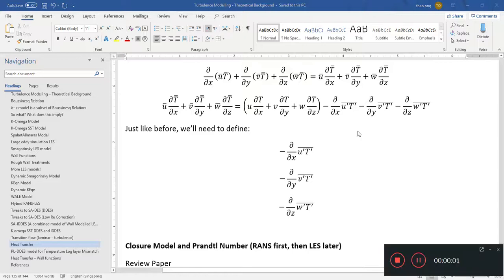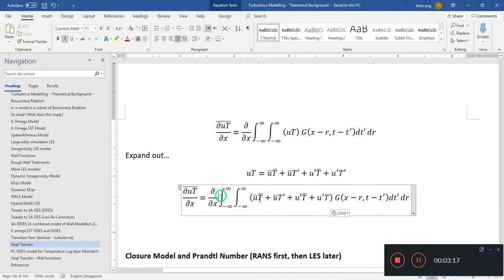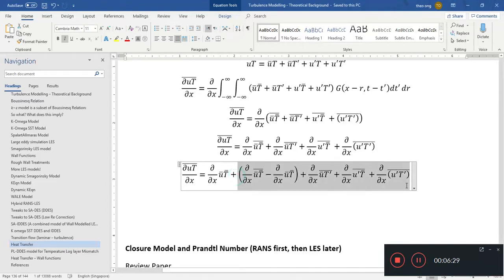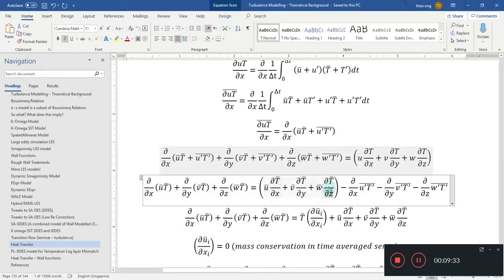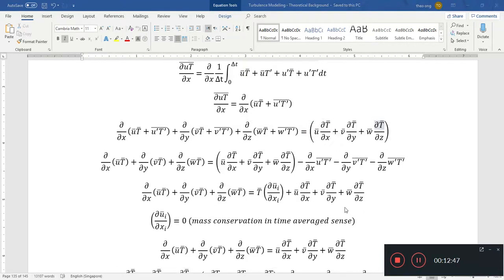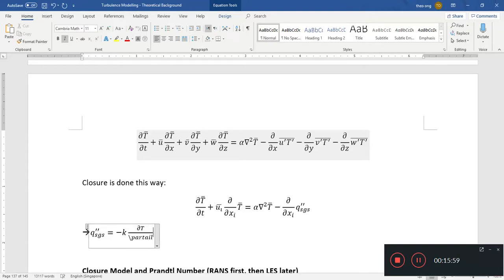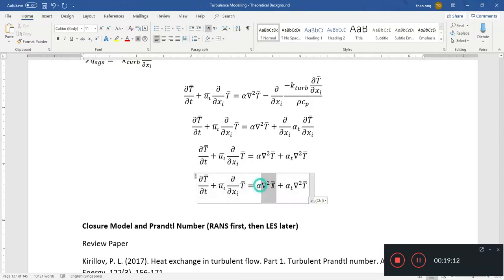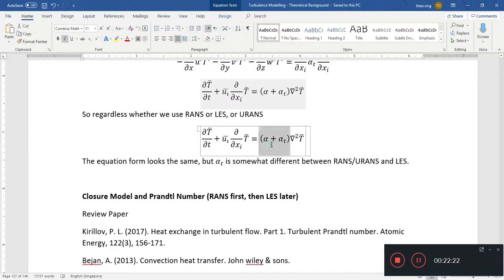Turbulence Modelling 71 - Heat Transfer Energy Equation LES filtering and alphat